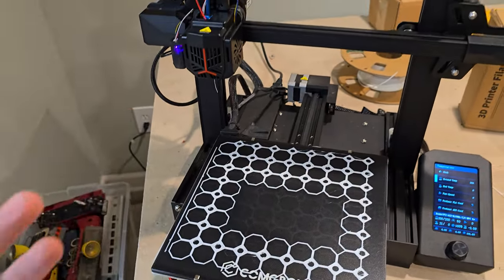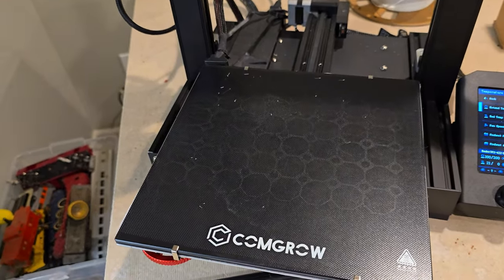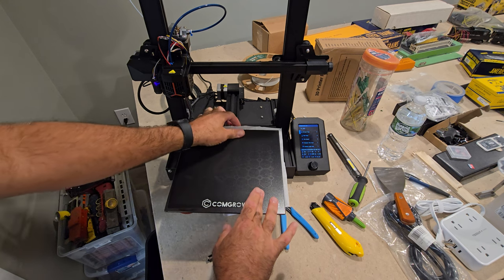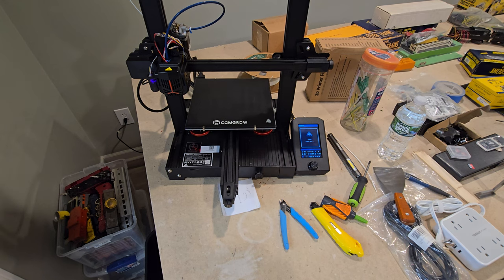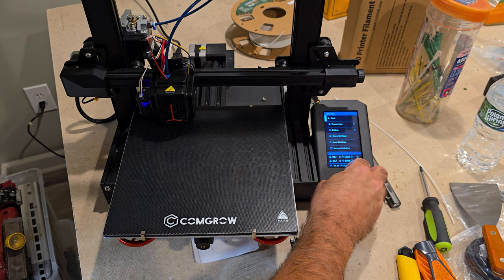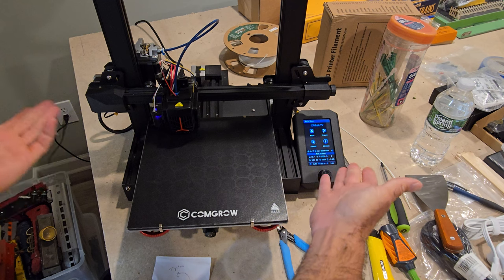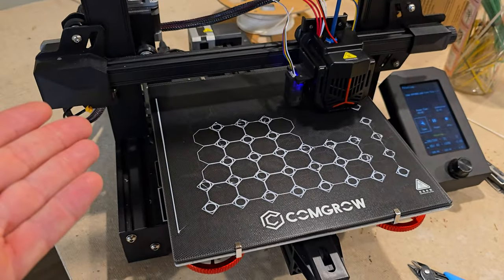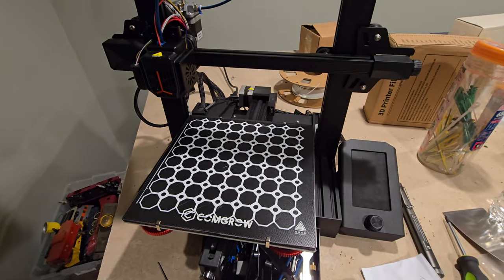Neo = New = New Problem each time! Ender 3 v2 Neo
Ender Series:  Welcome to my Ender series of videos.  My aim in these is to show you the ups and downs of owning an Ender 3 series printer as a complete novice.  Stick along as I learn and grow and hopefully print some cool stuff!

This Video: This darn Ender 3 V2 Neo always has a new problem.  No matter what I do, it just continues to have issues.  Neo = New Problem

Chapters:
0:00 Chasing and Explaining the problem
3:40 Cleaned Glass Bed Install with small glass clips
6:12 Tramming w/MRISCOC Firmware
8:12 Setting Z-Offset
9:28 Running Bed Mesh
11:41 Printing hyperlapse
12:05 Printing/Retraction issues continue
12:54 Nozzle changed and working!
14:11 AND then it didn't work